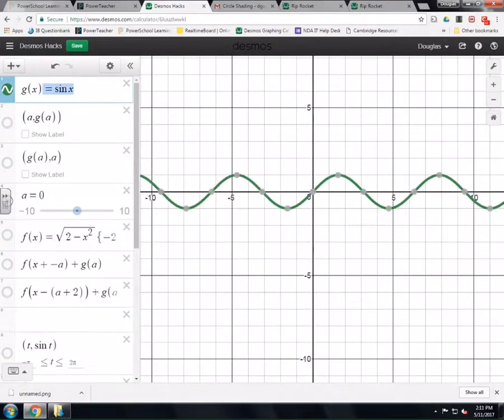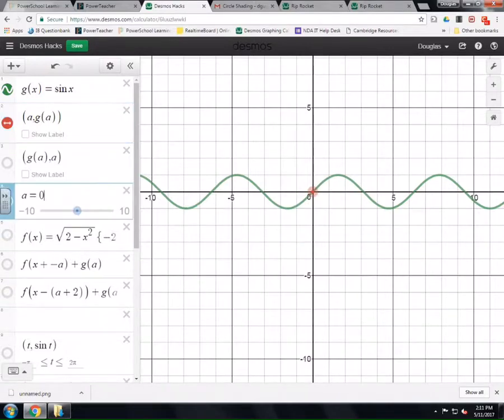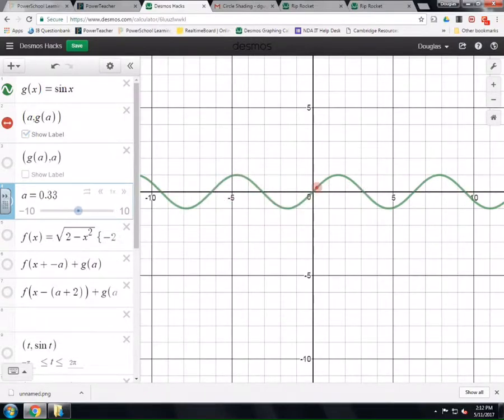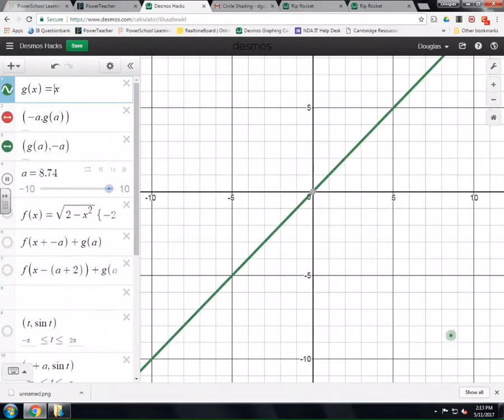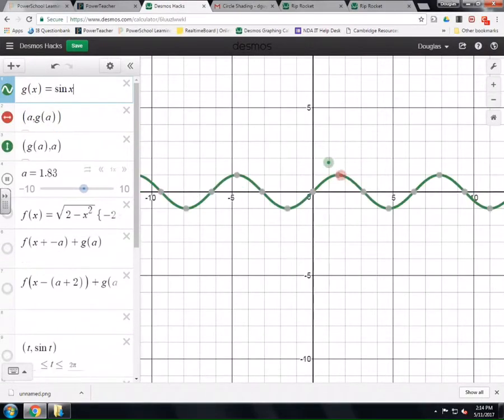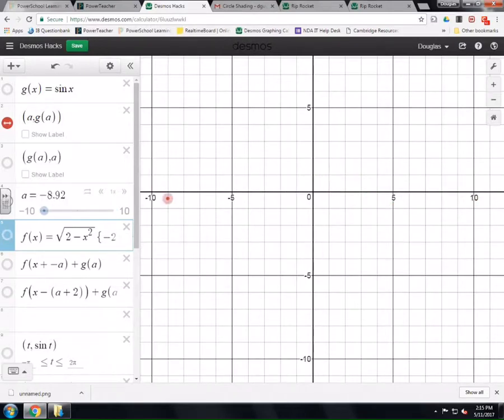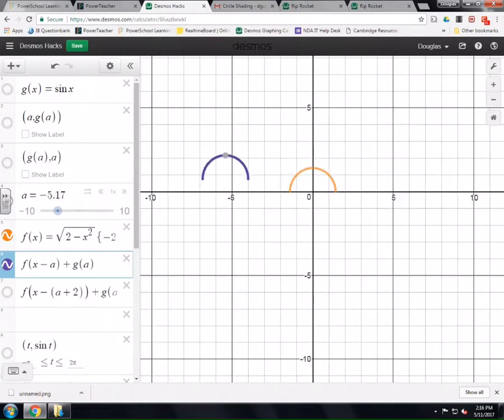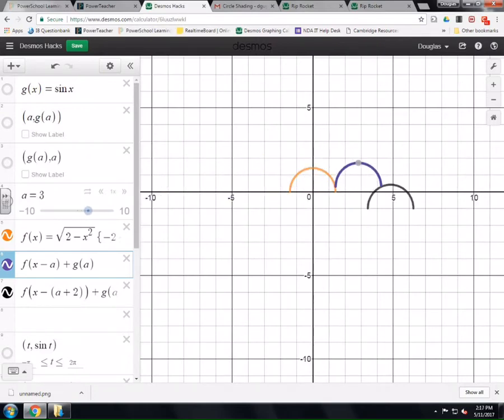desmos animation part 1